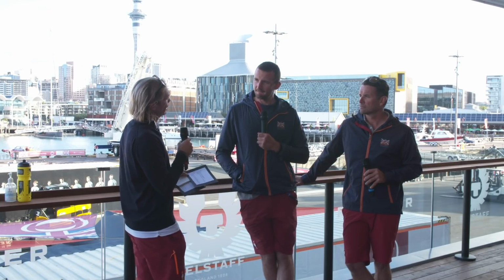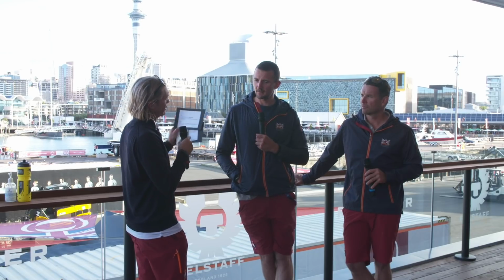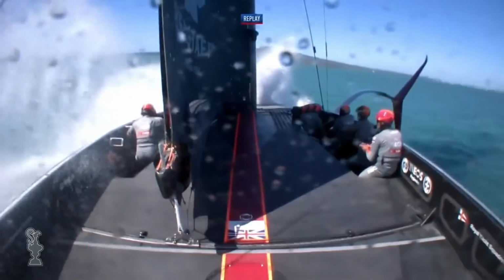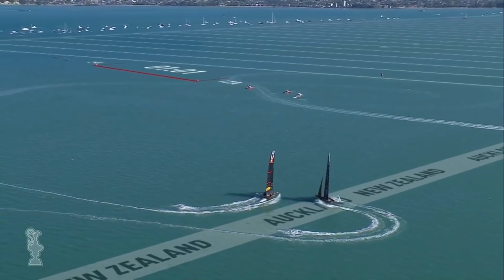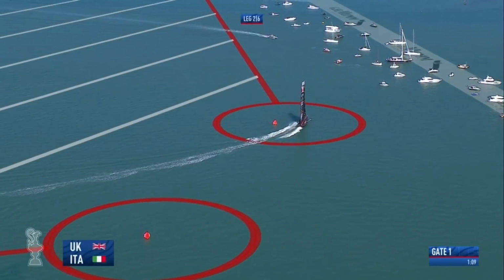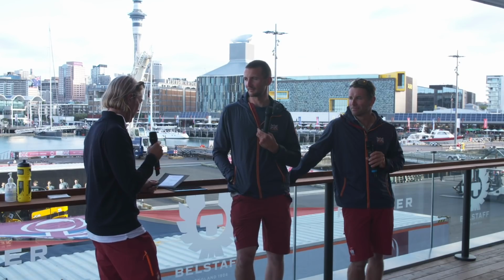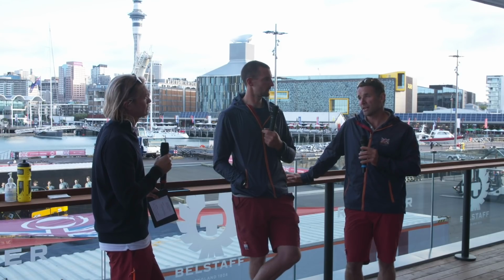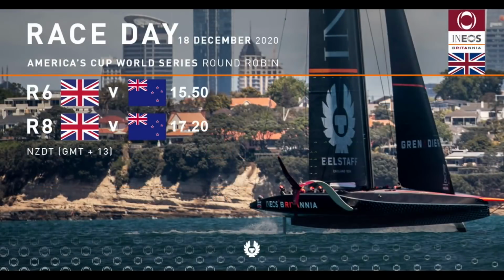Inside Tack | Race Analysis Show ACWS RD1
INEOS TEAM UK's Racing Rules Advisor Matt Cornwell reviews a frustrating day's racing with Tactician Giles Scott and Trimmer Joey Newton.